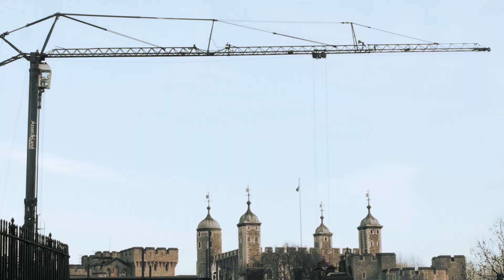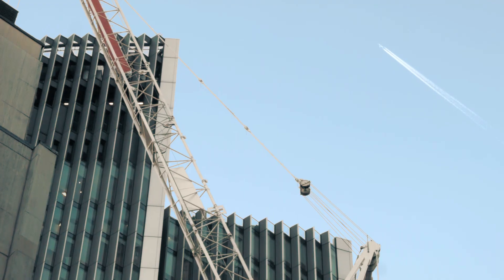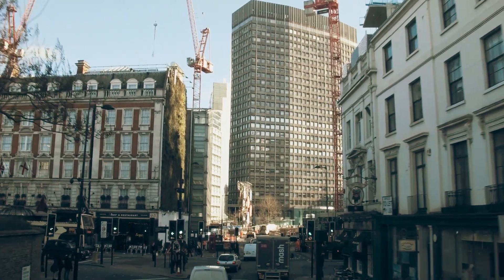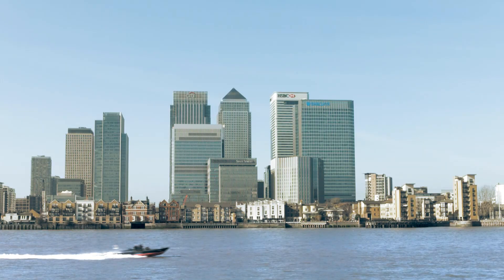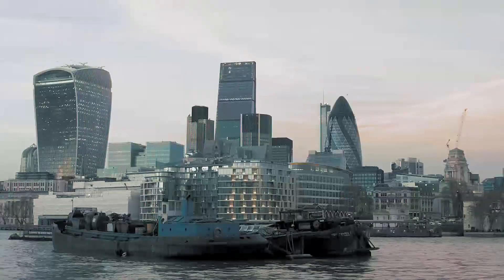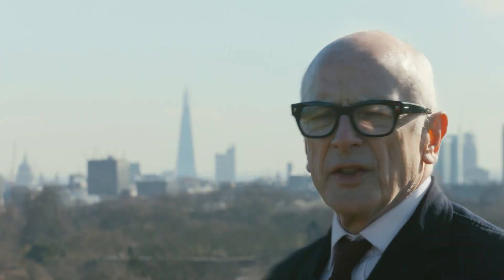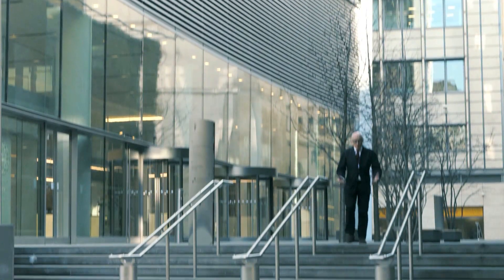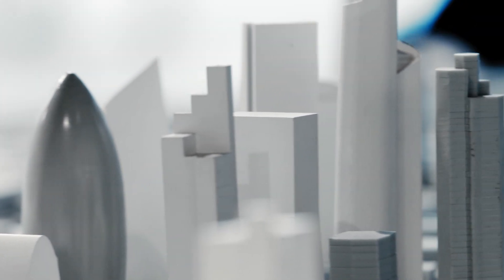London's Growing Up! - Tall Buildings in London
Following pioneering research conducted by NLA and GL Hearn in 2012, now ongoing, this film illustrates how London's skyline is changing as the capital is developed more densely in order to meets the demands of the growth in population. Charting the history of towers in the capital from the 1960s to today, this film investigates the recent increase in tall buildings - both built and proposed - and the rules and regulations which control their introduction, including the London View Management Framework.

Find out more about NLA, London's built environment community, and join the conversation